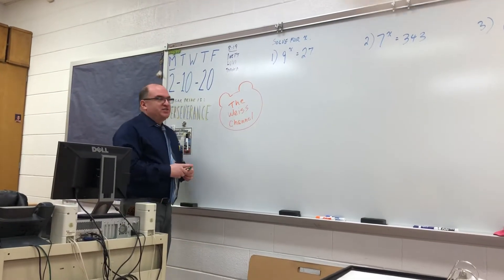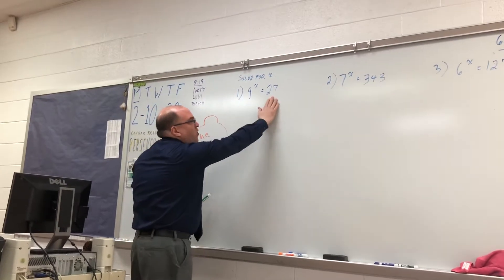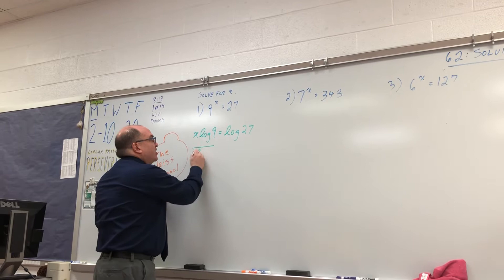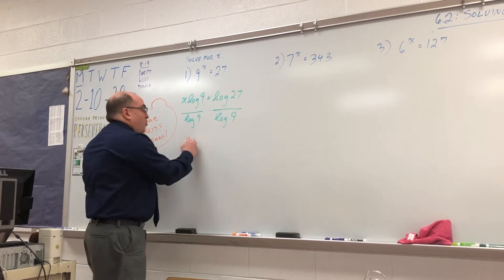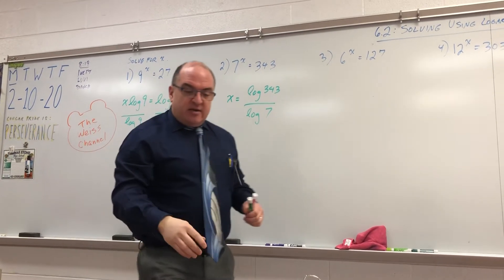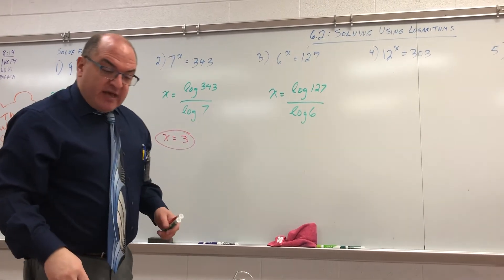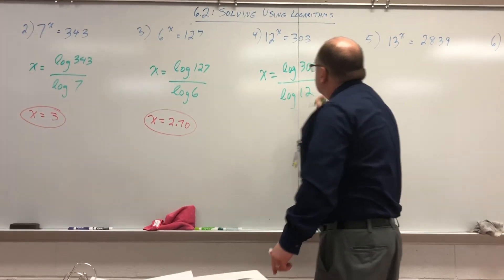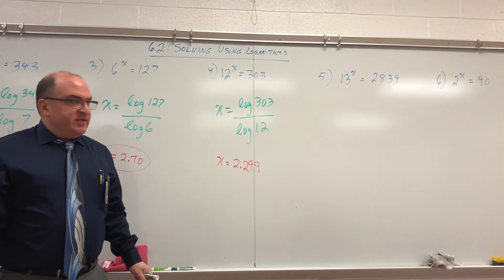Solve Equations USING Logarithms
How to use logarithms on the calculator.